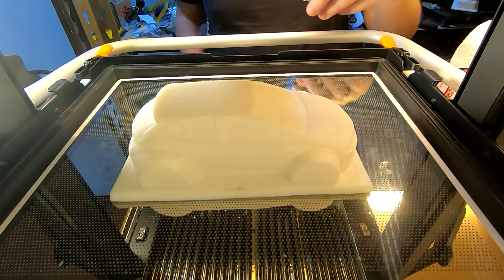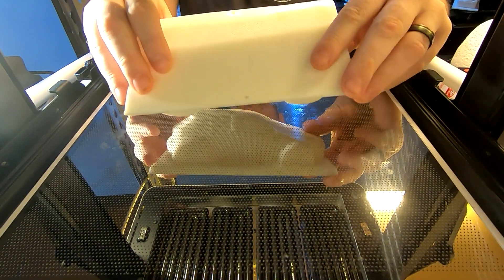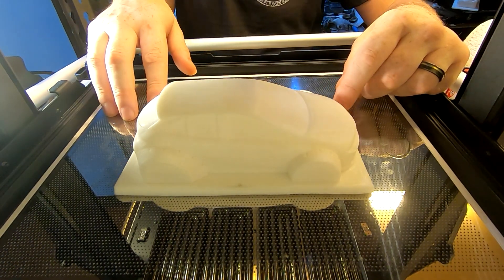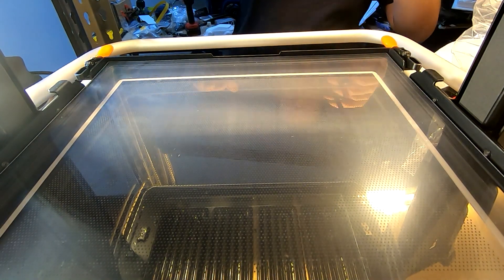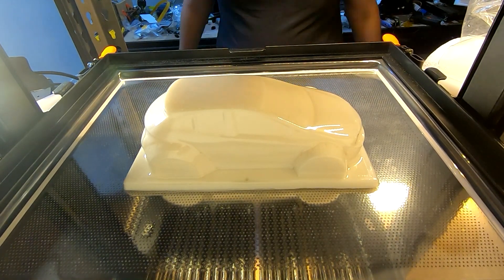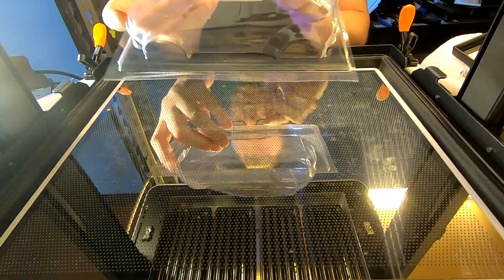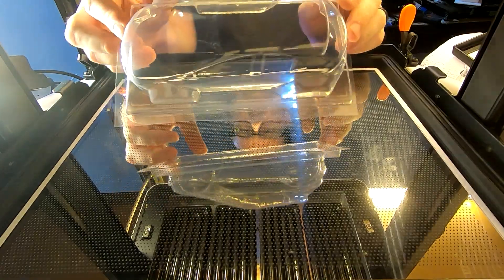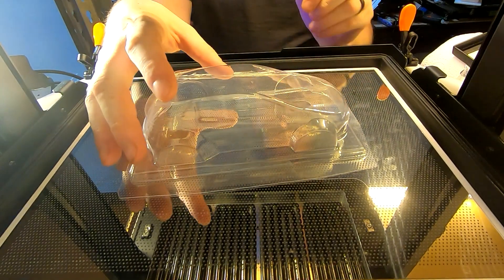Vaccum Forming Wide Body Toyota Corolla on Vaquform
Toady we are forming again on our Vaquform DT2 pulling over a Widebody Toyota Corolla Body 1/28th Scale 3D Printed mould with 0.5mm PETG